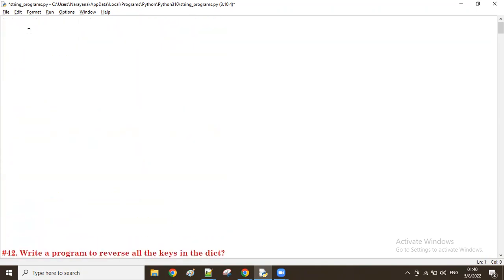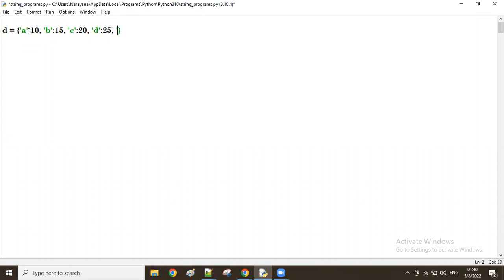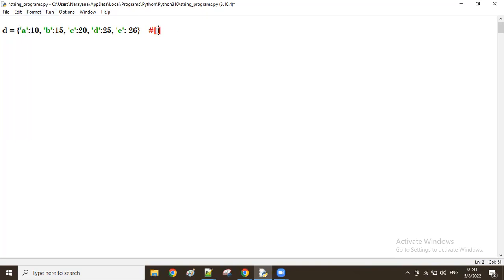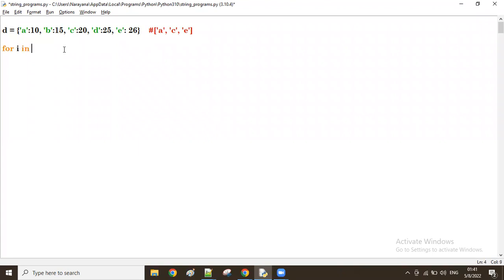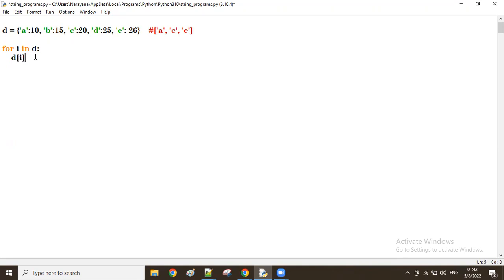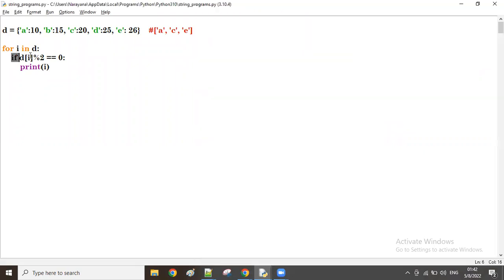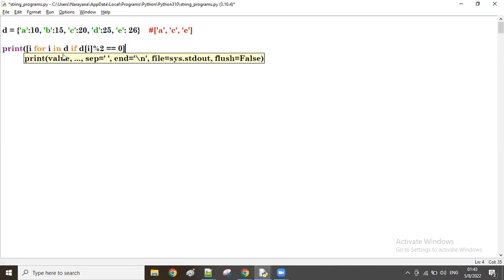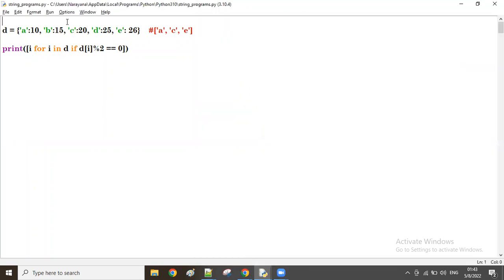#43. Fetching all keys which has even value || Mr. Narayana || NTH || 9010607010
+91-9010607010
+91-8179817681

Ameerpet,
Hyderabad,
Telangana.